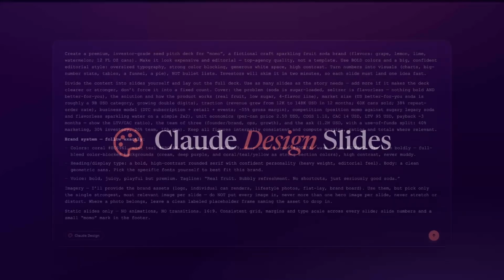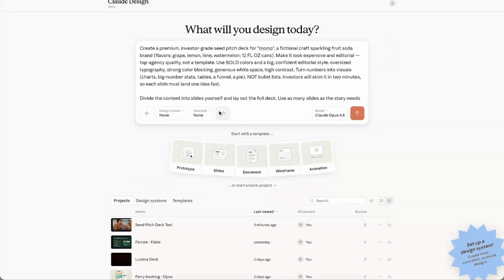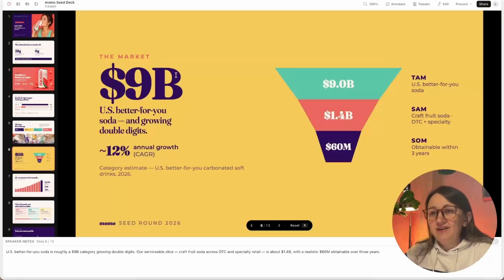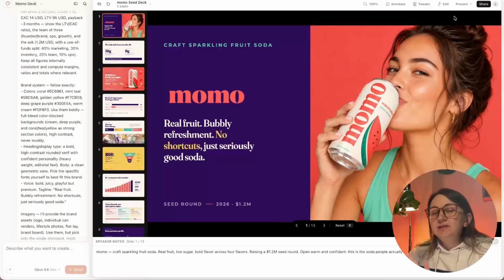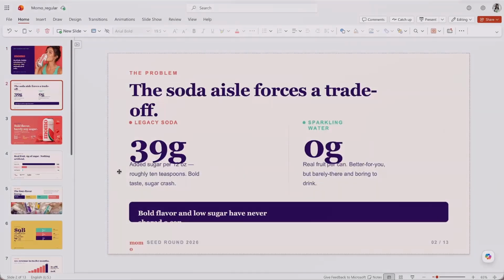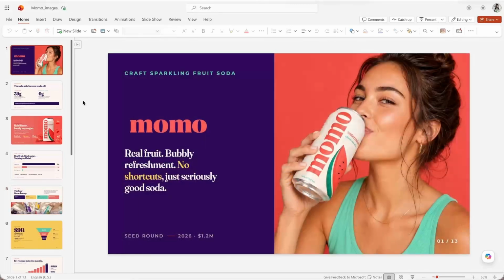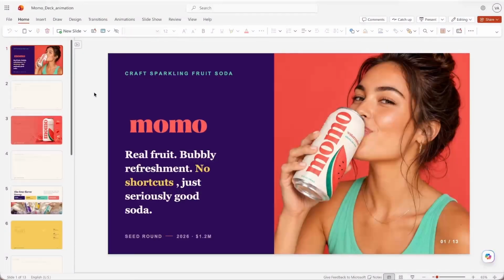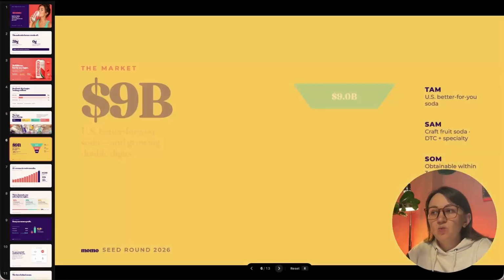How to Make Claude Design Slides + Export to PowerPoint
Claude Design slides - how to build a full pitch deck from one prompt and export it to PowerPoint, plus every export option and what breaks on the way. Covers slide decks, PPTX export, Google Slides, PDF and HTML, editable text vs charts.

You'll see the exact prompt, all the export options, where the fonts, charts and animations break, and the tips that keep your deck editable in PowerPoint.

⏱ CHAPTERS
0:00  Build, export, survive PowerPoint: what's inside
0:36  The test: a Momo pitch deck from one prompt
1:03  The prompt: sections + brand info, no layout direction
1:57  Reviewing the AI deck: styling + speaker notes
2:38  Where Claude Design makes things up (fake team, specs, contacts)
3:55  Editing slides in Claude Design (watch the credits)
4:17  Export options: link, PDF, video
4:54  PowerPoint export: the font and format choices
5:27  What breaks in PowerPoint: charts, spacing, text
7:31  Google Slides export
8:07  Animated deck: why it breaks on export
9:27  Standalone HTML: share the animated version
10:08 Tips so your deck survives PowerPoint
10:50 Verdict

🛠 RESOURCES
Full prompt → pinned comment

💼 BRANDS & TOOLS
Want your tool reviewed on camera?